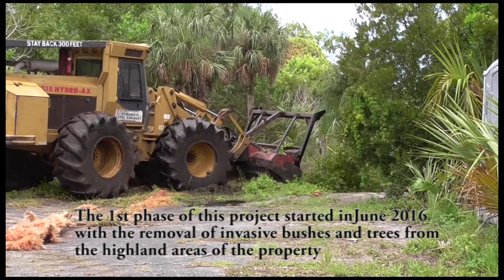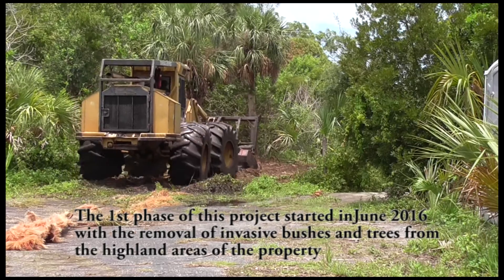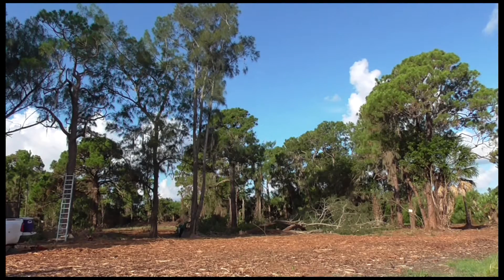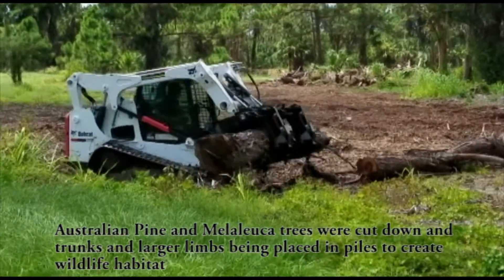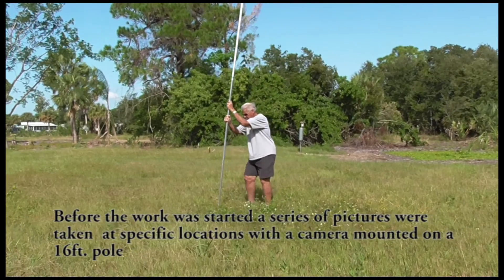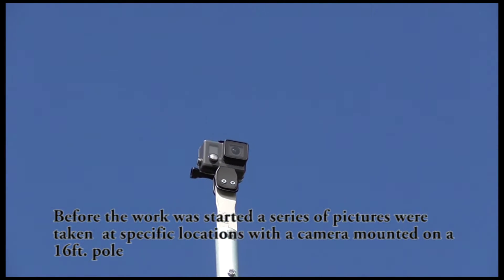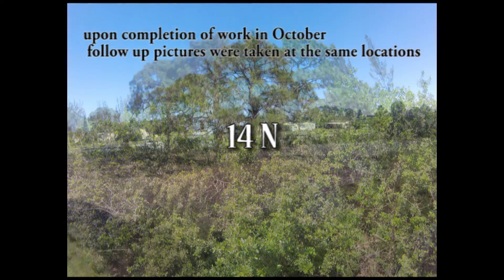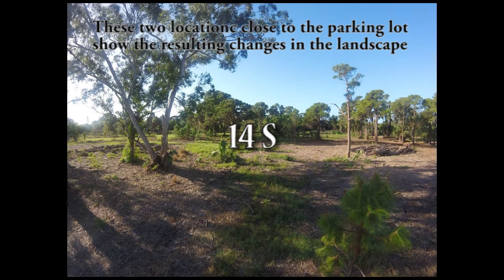Progress report 2